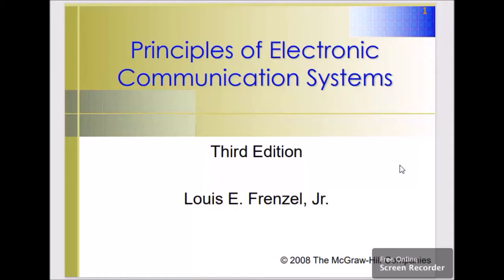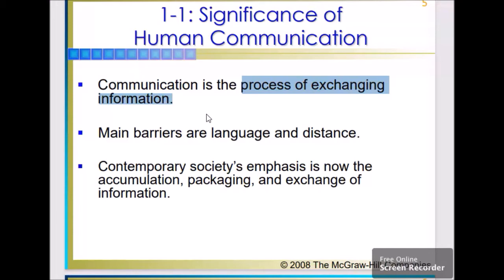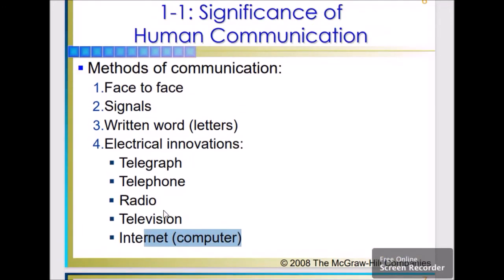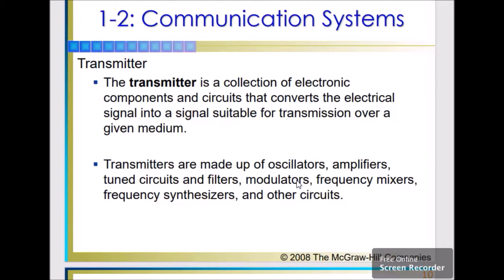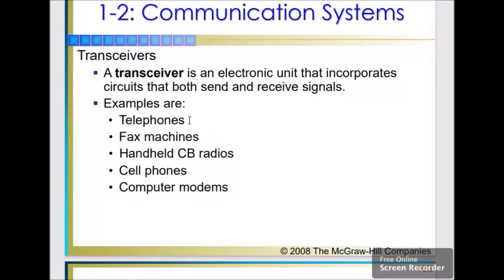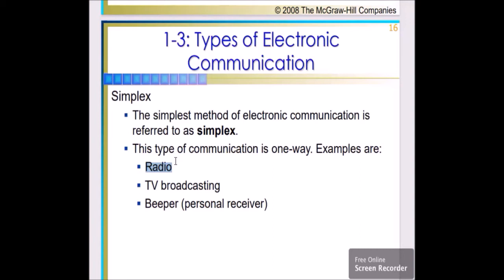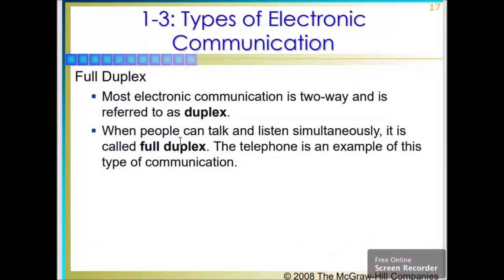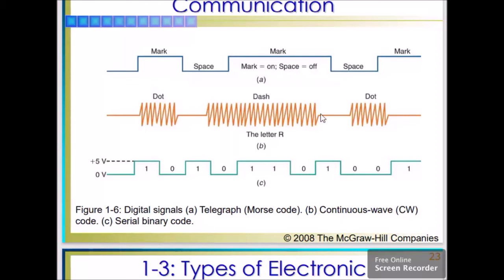data comm chapter1 part1